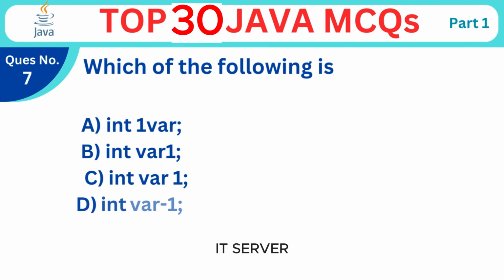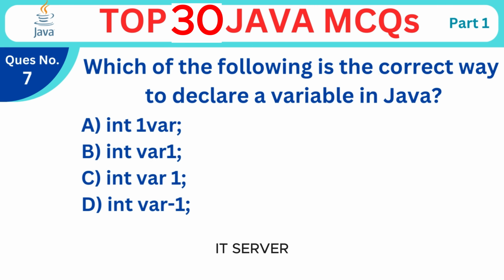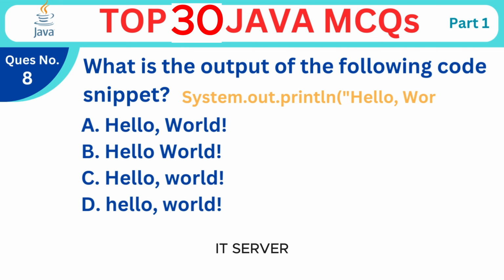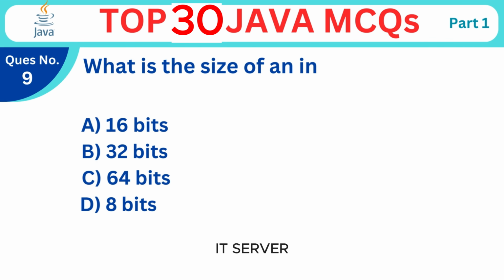“Top 30 Java MCQs for 2025| Test Your Java Knowledge!”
In this video, we cover the Top 30 Java Multiple Choice Questions (MCQs) to test your programming skills. Whether you're preparing for a job interview or just brushing up on your Java knowledge, these questions will challenge your understanding and help you learn more.
SCORE:
25-30:Outstanding
20-24:Very Good
15-19:Good
10-14:Bad